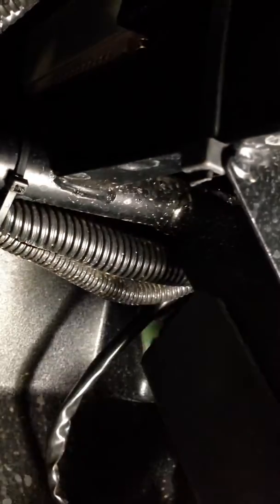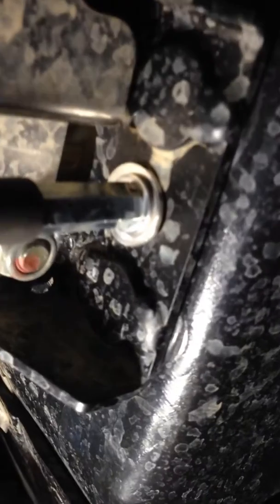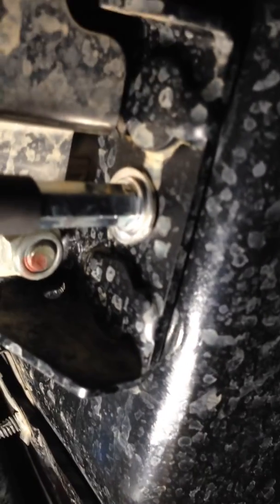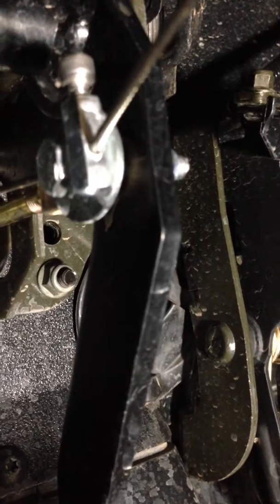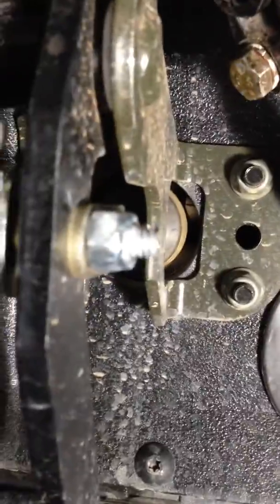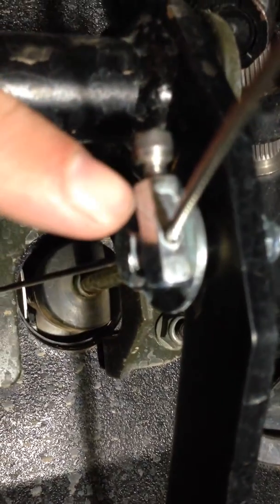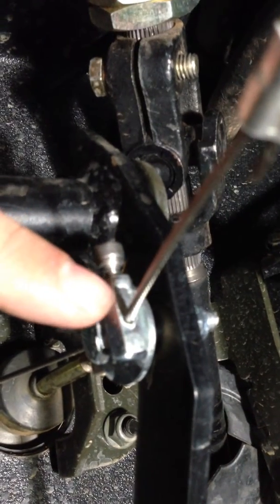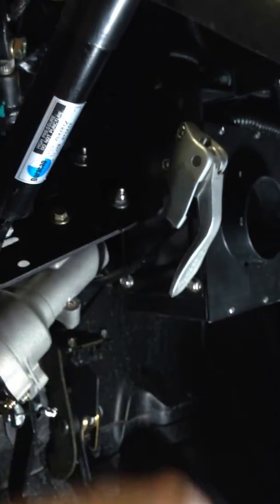Super cheap Rzr 900 parking brake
This is a vid showing my parking brake I made out of a YFZ450 brake handle and cable.  I have maybe $50 in this and like it way better than any of the other parking brake ideas I have seen.  I got the idea from a buddy that has this same setup.  Anyone that wheels a lot and has parked their Rzr on an incline knows how much of a pita it is to get out of park and this fixes that issue.